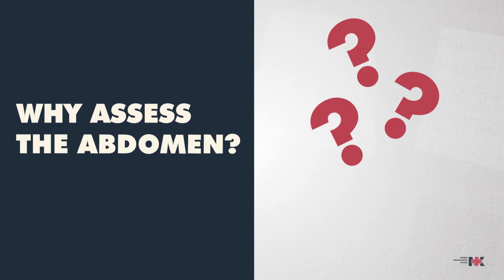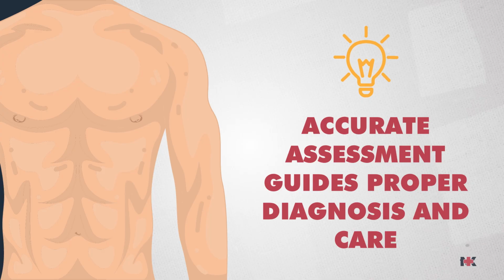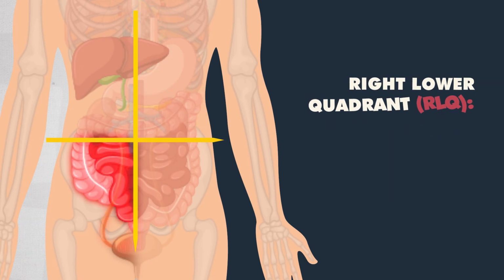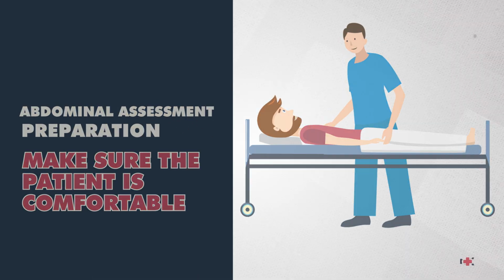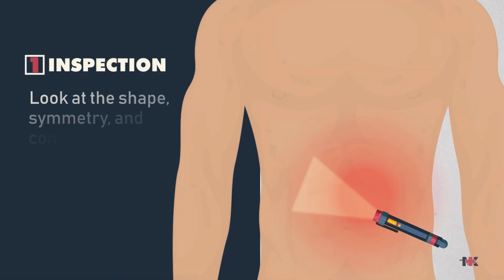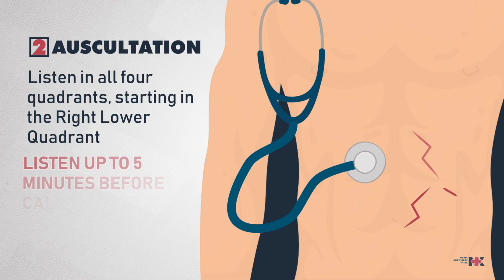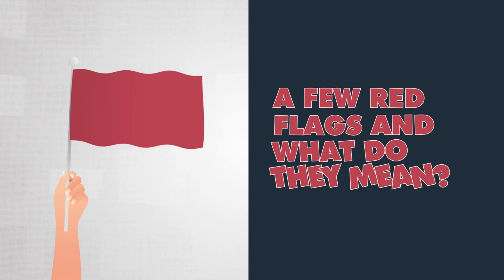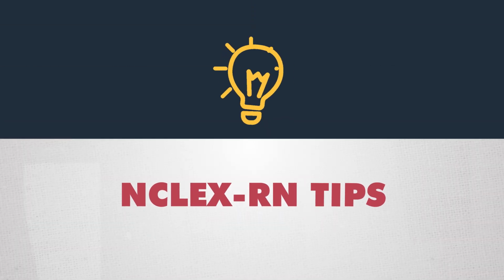Abdominal Assessment for Nurses | Complete Step-by-Step Nursing Guide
Learn how to perform a complete abdominal assessment using the correct nursing sequence: Inspection, Auscultation, Percussion, and Palpation (IAPP).

In this nursing skills tutorial, you'll learn:
Preparation before the assessment
Proper patient positioning
Inspection of the abdomen
Auscultation of bowel sounds
Percussion techniques
Light and deep palpation
Documentation tips
Common abnormal findings

Whether you're a nursing student preparing for your OSCE, NCLEX, clinical duties, or a registered nurse looking to refresh your assessment skills, this step-by-step guide will help you perform abdominal assessments with confidence.